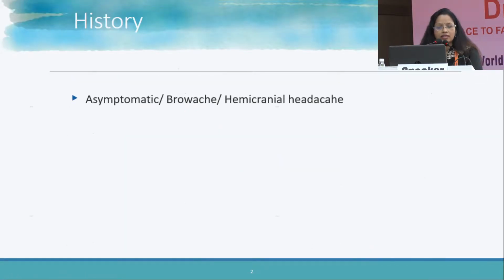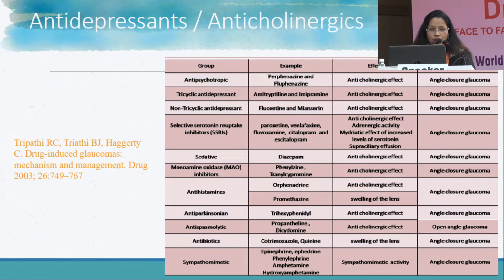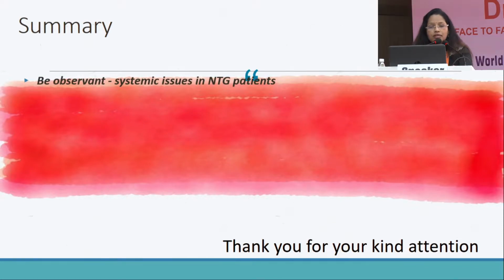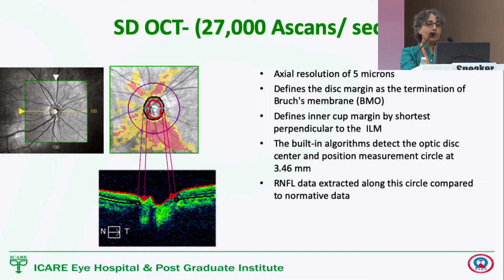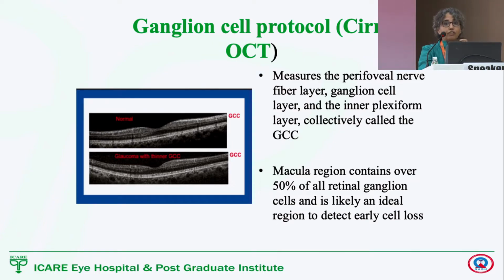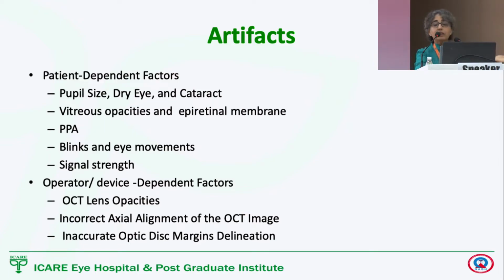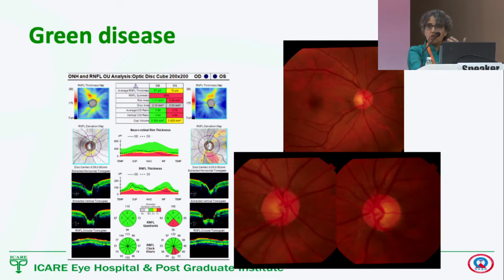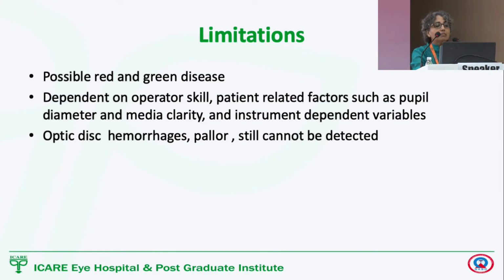AIOC2022 - GP33 - Updates Misses that lead to a glaucoma misdiagnosis... Dr Meenakshi Yadav Dhar